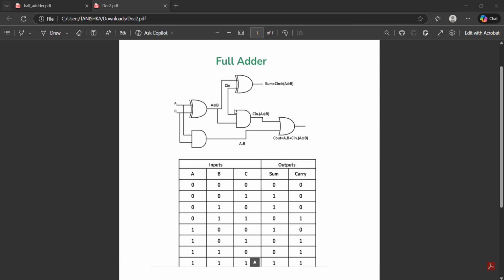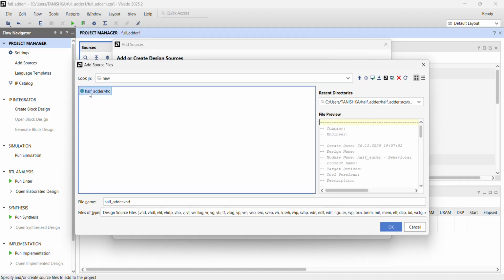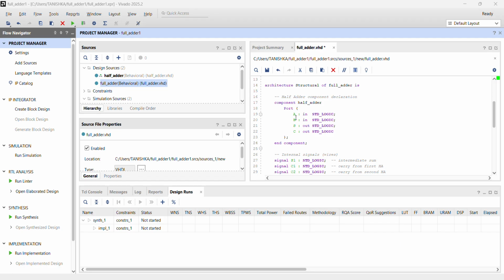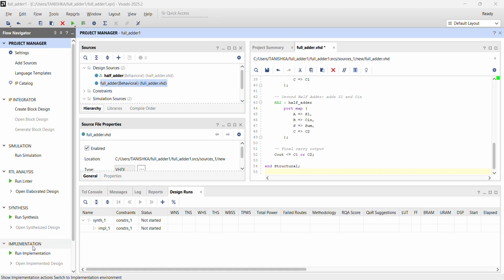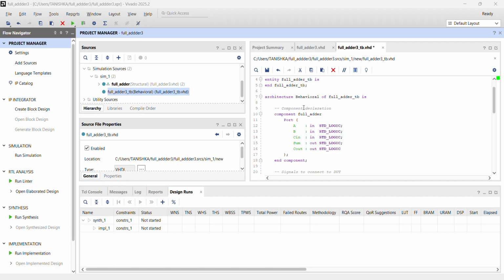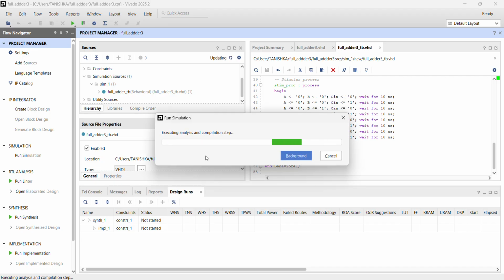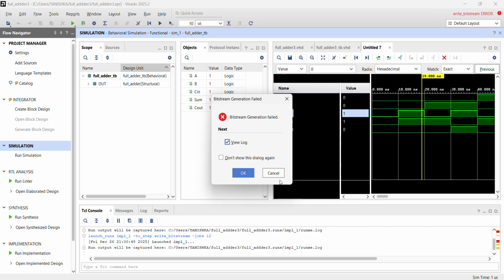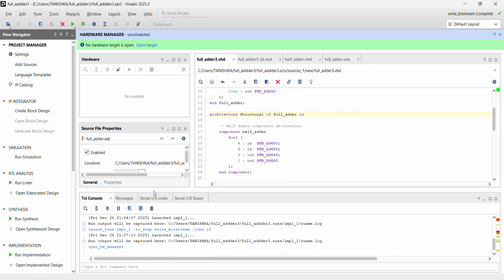FPGA-Based Full Adder Design Flow Using Xilinx Vivado | RTL to Bitstream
In this video, we demonstrate the complete FPGA-based Full Adder design flow using Xilinx Vivado, starting from RTL coding and ending with bitstream generation and FPGA programming.

This tutorial is ideal for students, beginners, and FPGA enthusiasts who want to understand the practical implementation of digital circuits on FPGA hardware.

🔹 Topics Covered:
Project creation and target FPGA selection in Vivado
RTL design entry using VHDL/Verilog
RTL elaboration and design analysis
Functional simulation with testbench verification
RTL schematic generation
Synthesis of the Full Adder design
Post-synthesis schematic and resource utilization analysis
Implementation (Translate, Map, Place & Route)
Timing analysis and basic design optimization
Bitstream (.bit file) generation
FPGA programming and hardware validation

🔹 What You’ll Learn:
How a Full Adder works at RTL level
Complete Vivado design flow from code to hardware
Understanding synthesis, implementation, and timing reports
How to generate and download a bitstream to FPGA
📌 Tools Used: Xilinx Vivado
📌 Design Type: FPGA-based Digital Design
📌 Level: Beginner to Intermediate